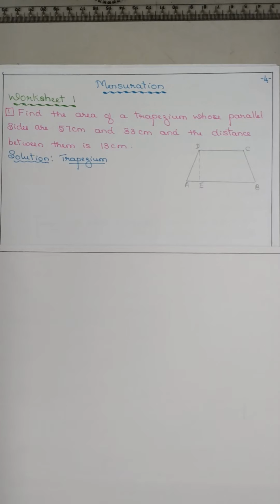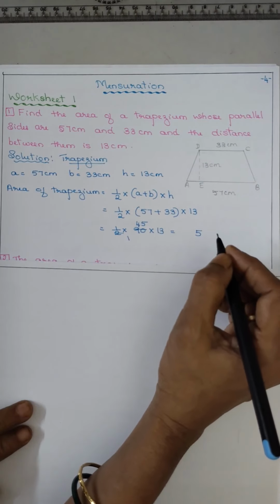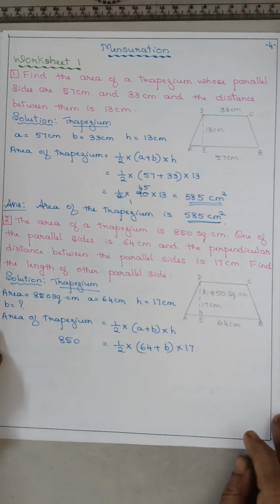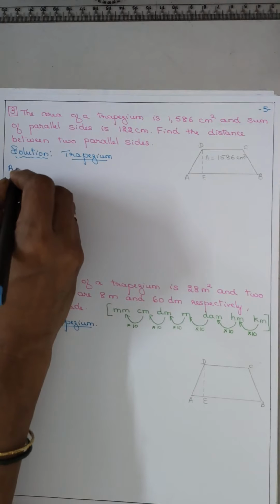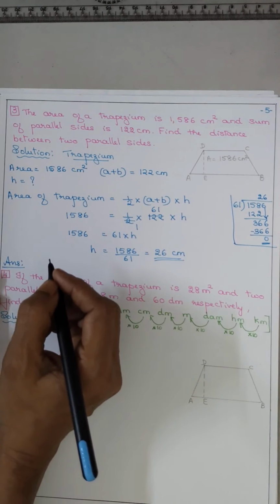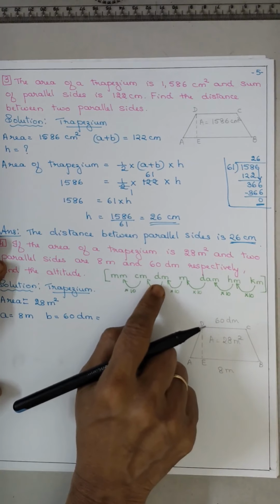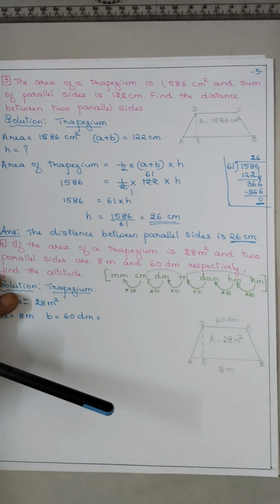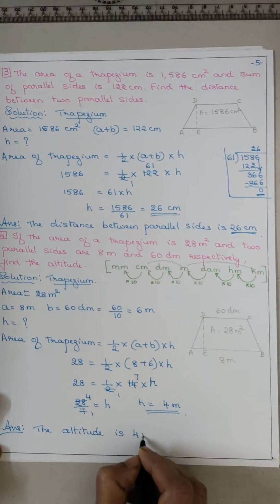8th Std. ( DAV Syllabus) MENSURATION W.S.1 (part1)